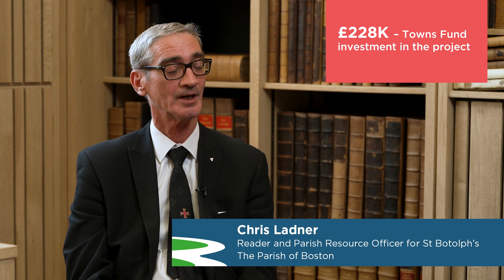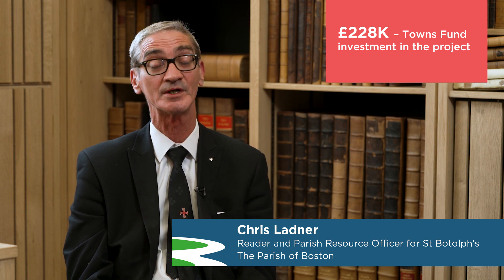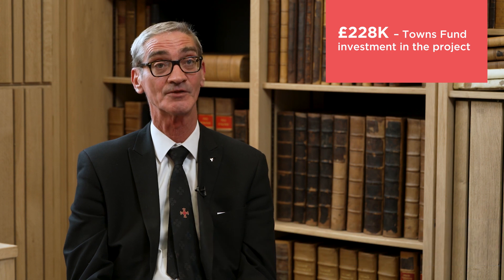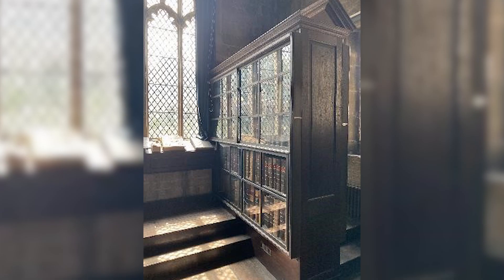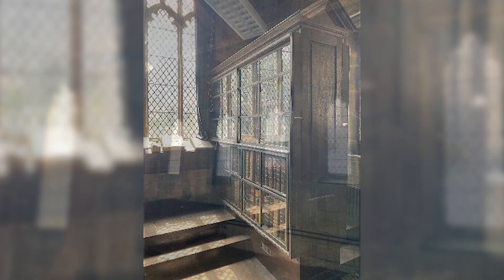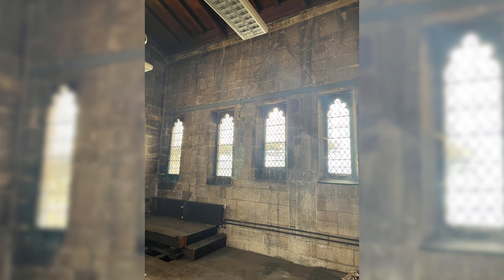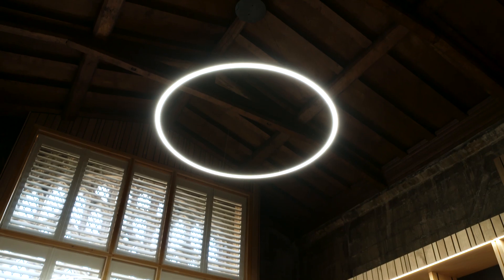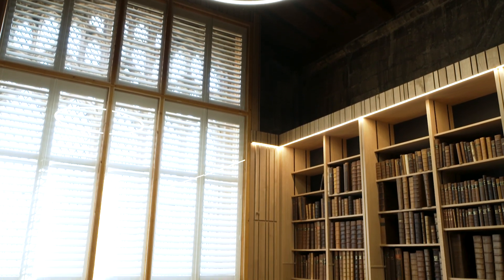St Botolph's Library & Lighting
The improvements that are nearing completion at St Botolph’s Library will mean that Boston Stump's historically significant collection of books – which dates as far back as 1170 – can be kept in the building for visitors to enjoy for years to come. The sensitive improvements are transforming the space, and in this film, Chris Ladner of the Parish of Boston talks about the works and the difference they are making.